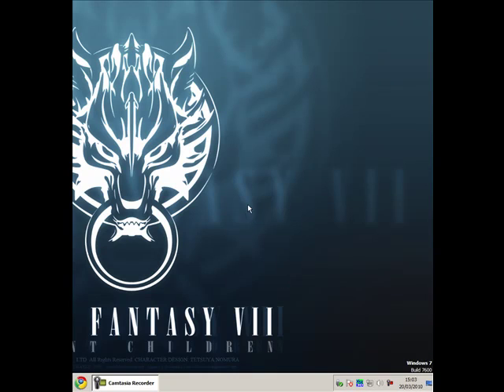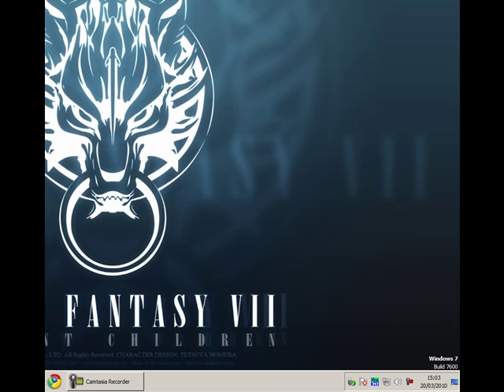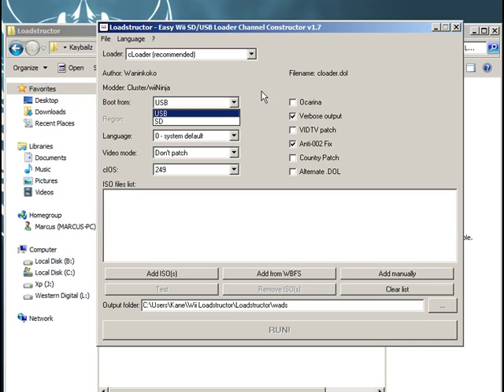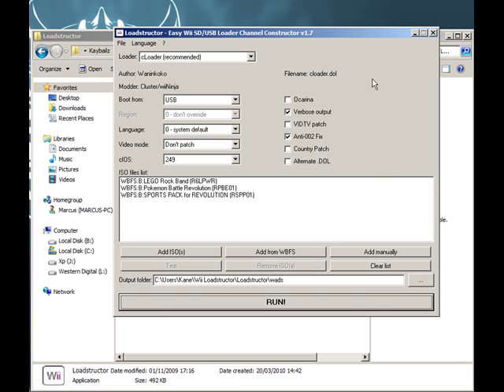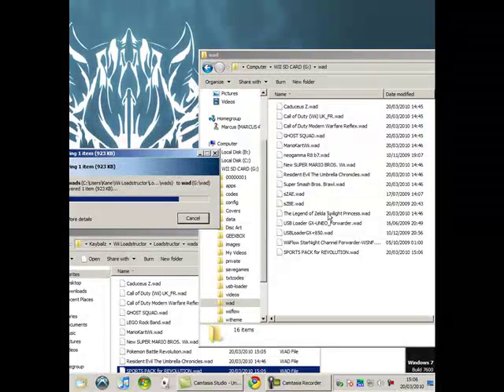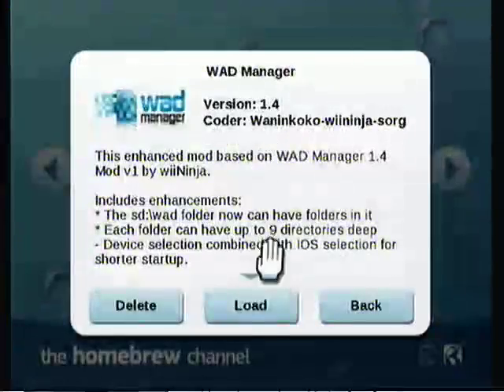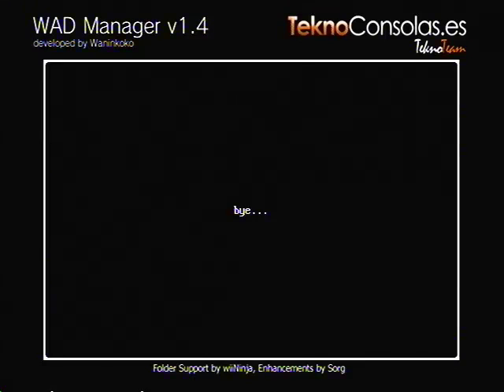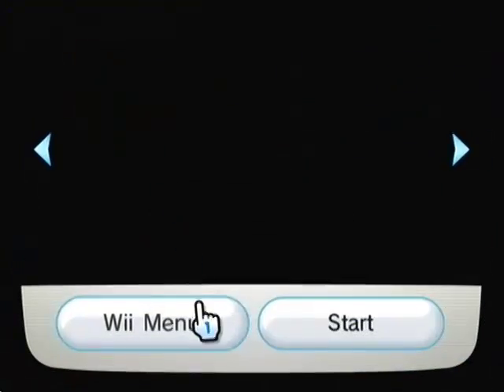How To Install Games As Channels On The Wii